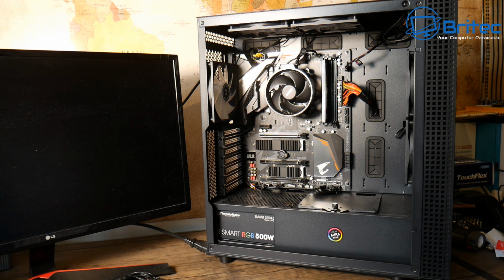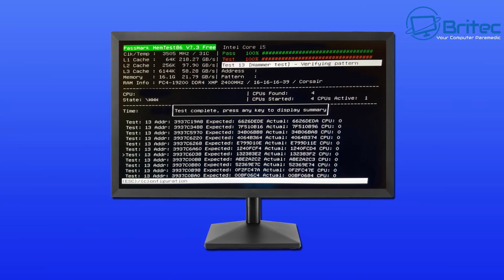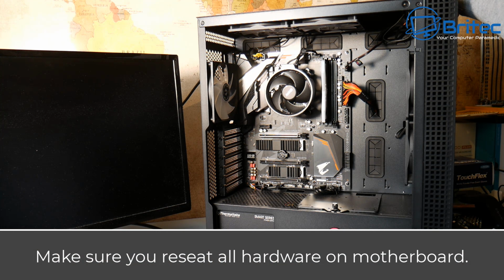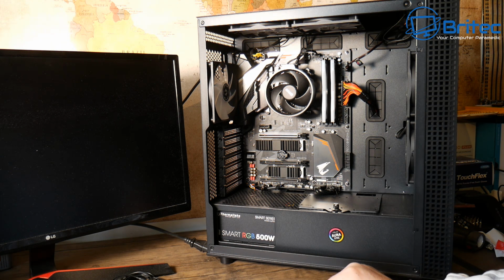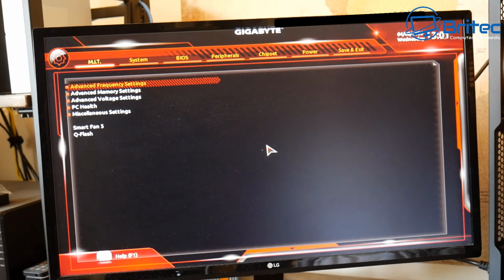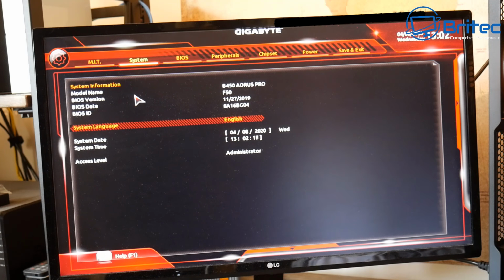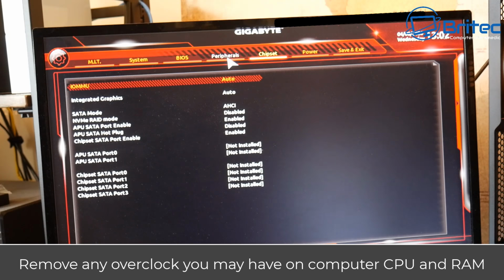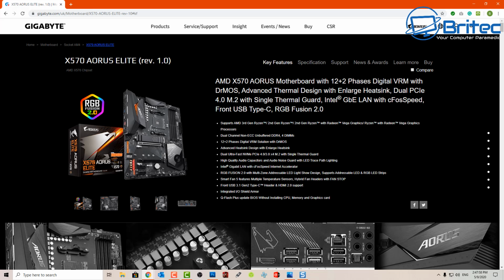PC Troubleshooting: Basic Troubleshooting Techniques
So every time you start up your computer, you receive this error. "Devices changed ( CPU or Memory) or CMOS have been cleared. Please enter setup to configure your system.”
Press f1 to run the setup
Press f2 to load default values and continue."

There are a number of reasons why you get the recurring error every time to start up your PC.